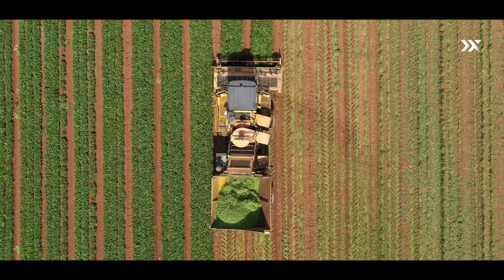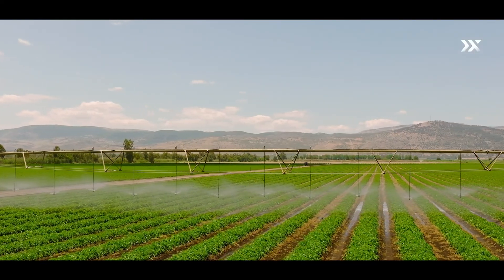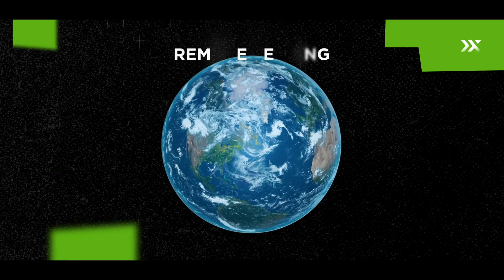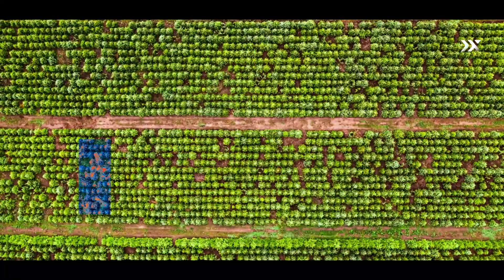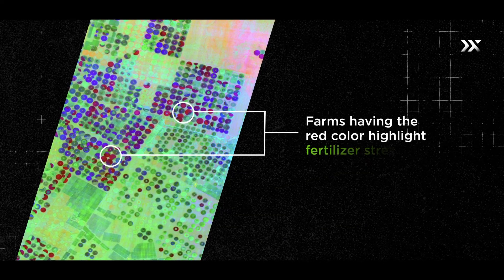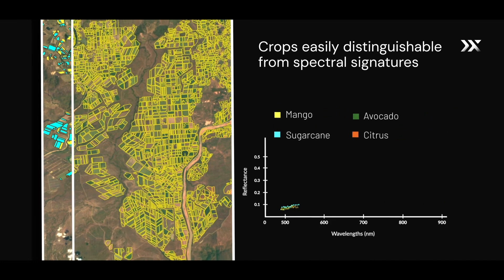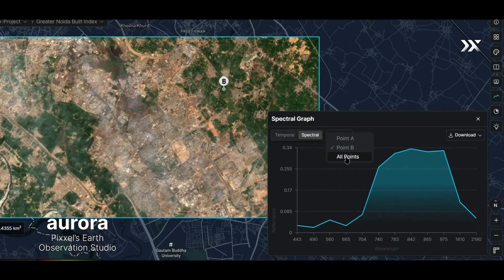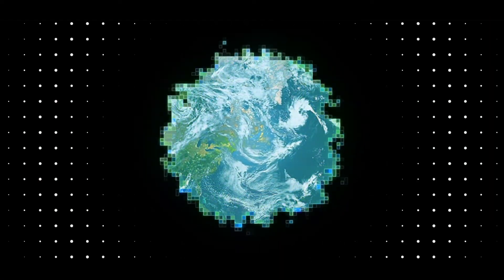Precision Agriculture and the power of Hyperspectral imaging - Pixxel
Explore how Pixxel's hyperspectral imagery is transforming precision agriculture! Our advanced technology enables early detection of plant stress, optimises irrigation and fertiliser use, and promotes sustainable farming practices.
Join us in paving the way for a more efficient and productive agricultural future.